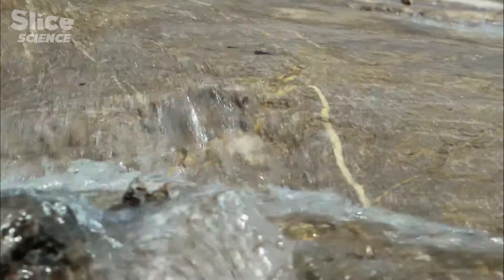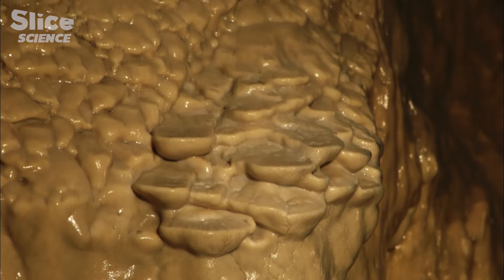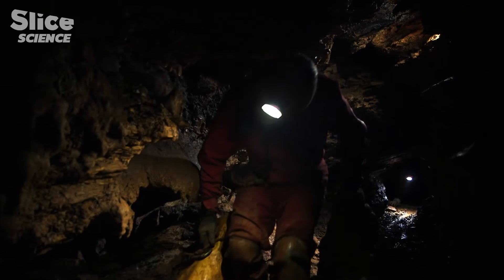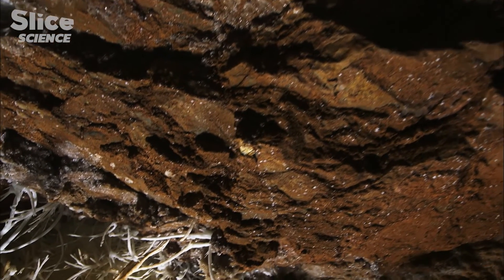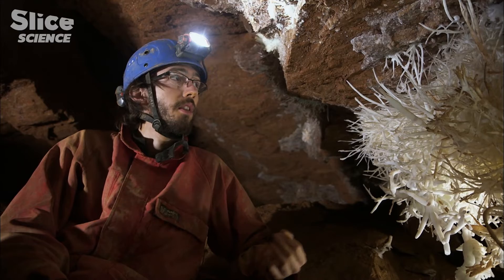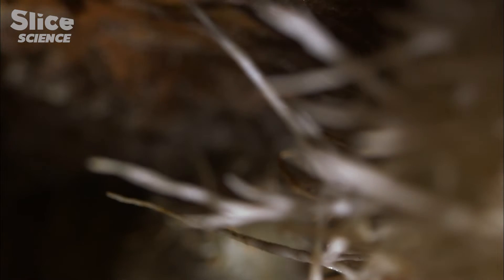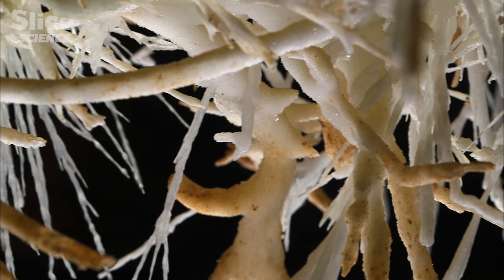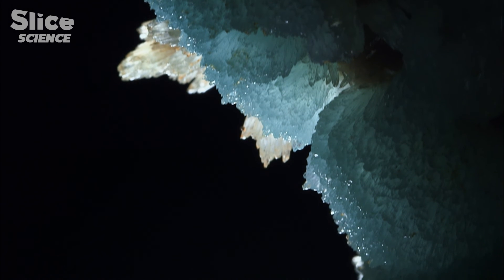The Magic That Makes Mineral Plants Thrive Underground | SLICE SCIENCE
The second part of our exploration, leads us into the lower layers in the subsoil, up to a few kilometers underground.

We first visit caves and cavities, where diverse unknown forms of life have developed. Then, we meet with the extreme appearances of the living world.

This world, which is mainly mineral, is not as sterile and deserted as we might think. Beyond the wonders of stone, it contains an unexpected and rare biological activity, which challenges the rules of the surface. Time stands as we go deeper and deeper, and the organic and the mineral build a mysterious connection. The stone proves that it is alive and feeds the animal world from which it arises.

A fascinating discovery that rewrites our conception of the living world but also of the origins of life on Earth.

Documentary: Secret Life Underground EP2: The Depths of the Earth
Directed by: Vincent Amouroux
Production: Transparences Productions